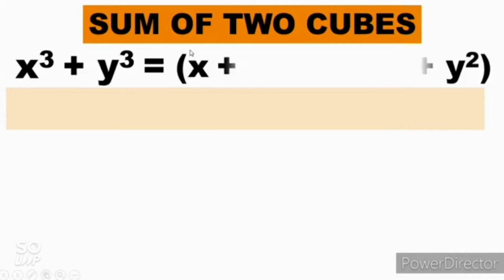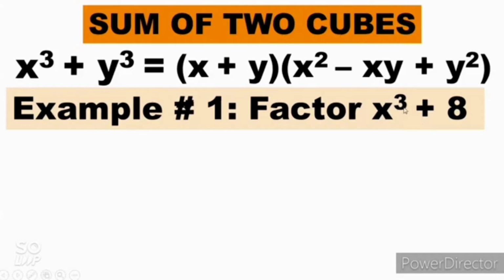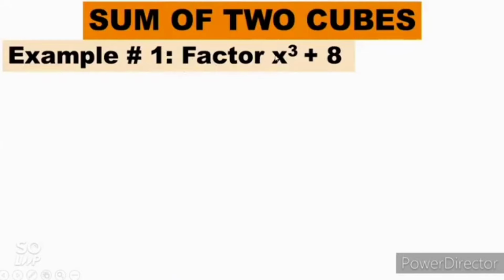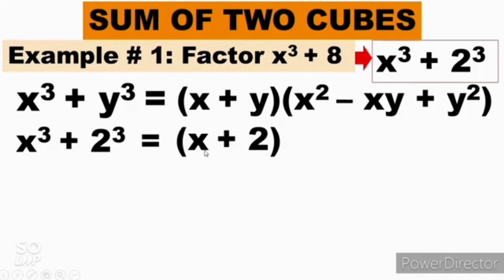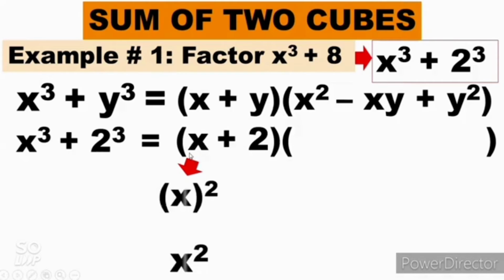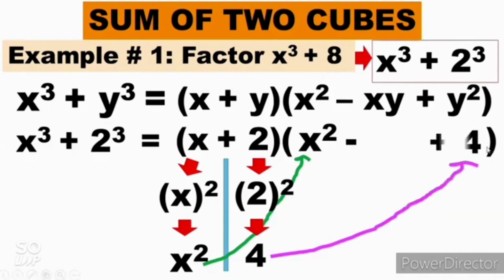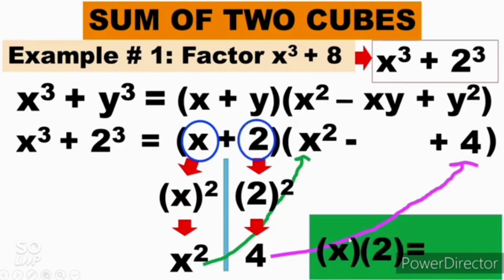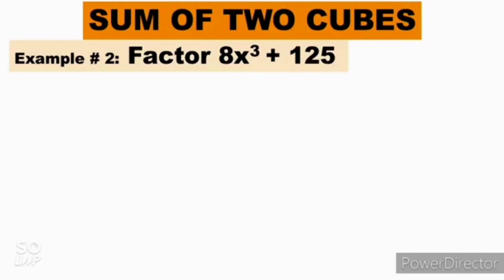How to Factor x³ + 8 | Sum of Two Cubes | Tagalog Tutorial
Matutunan kung paano i-factor ang x³ + 8 gamit ang sum of two cubes formula:
Sa video na ito, ipapakita ang step-by-step solution sa Tagalog para mas madaling maintindihan ng mga estudyante. Perfect for Grade 9 or Algebra beginners!